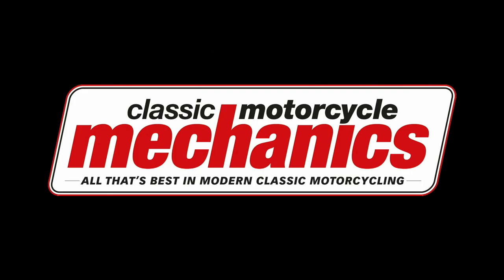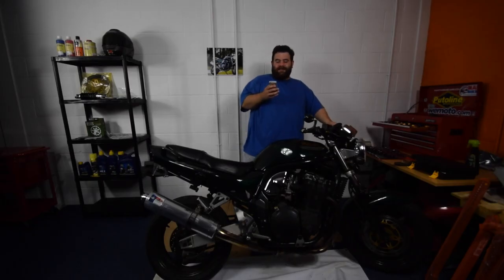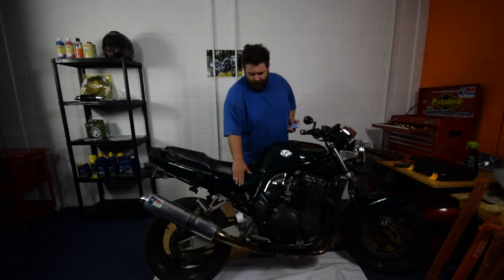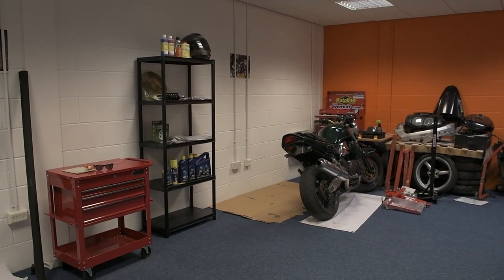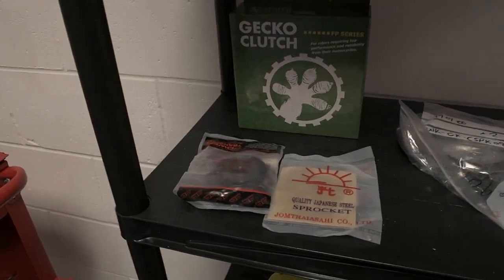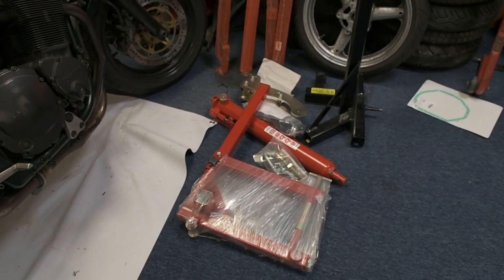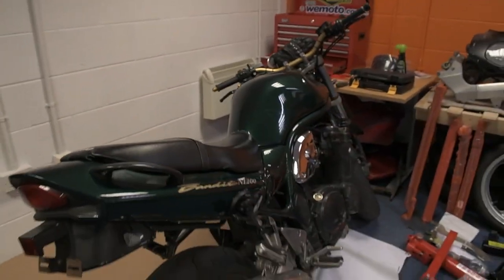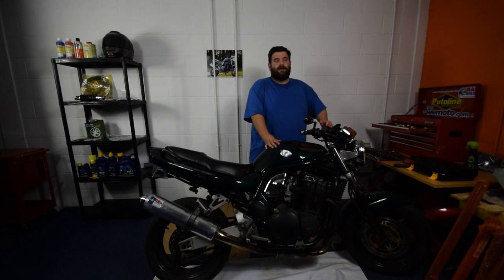Suzuki bandit Project part 4 || Classic Motorcycle Mechanics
Welcome to Part 4 of our Suzuki Bandit 1200 project.

This week Ian gets stopped by the Police!

We wanted to move forward and try something new in the Classic Motorcycle Mechanics world and when Ian our camera man turned up to the office on his new purchase, we see the perfect opportunity and tasked him with putting together a video series of his new rolling project.